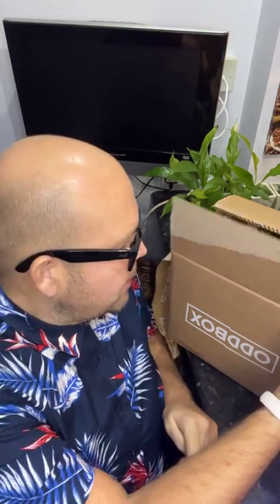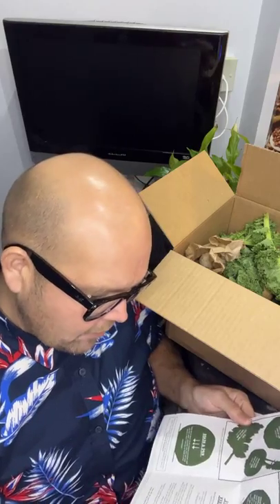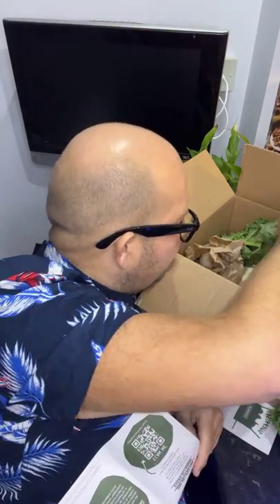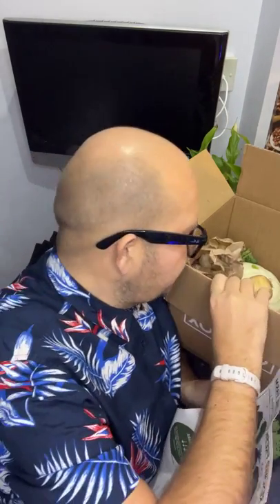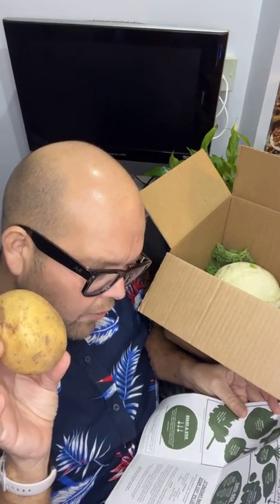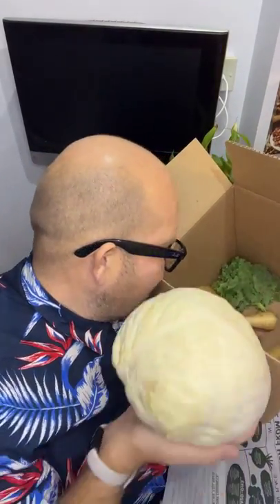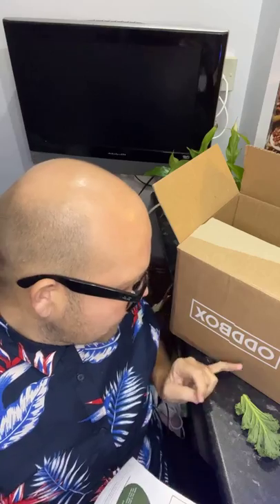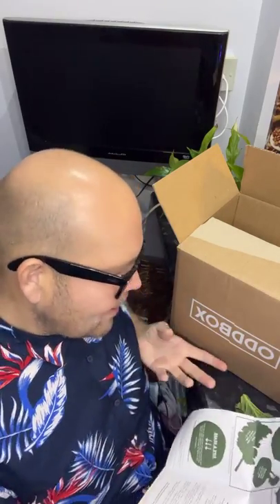This weeks Oddbox Small Veg - £10 off your first box... link below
- Instagram.com/JodyBunting
- Twitter.com/JodyBunting
- LinkedIn.com/in/JodyBunting
- Snapchat.com/add/JodyBunting
- TikTok.com/@JodyBunting
- MyFitnessPal.com/JodyBunting
- Fitbit.com/user/2447ZN
- Facebook.com/1Jody